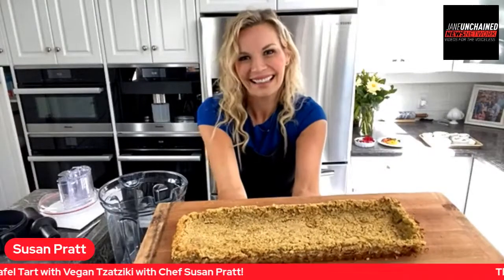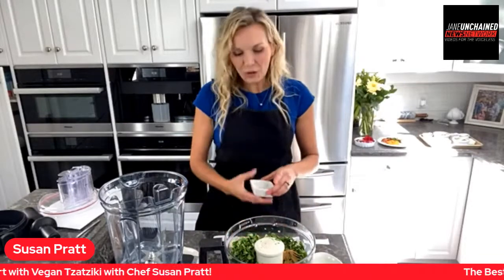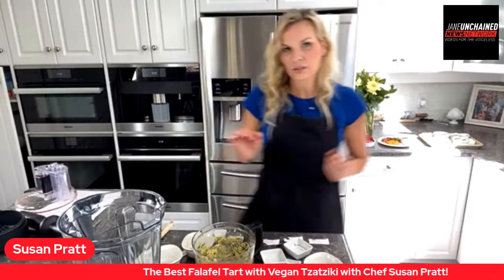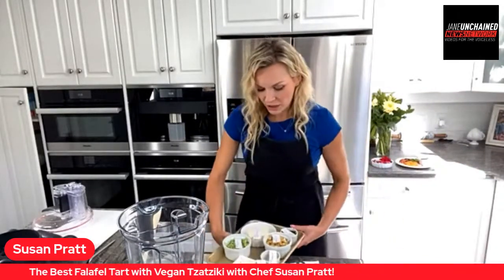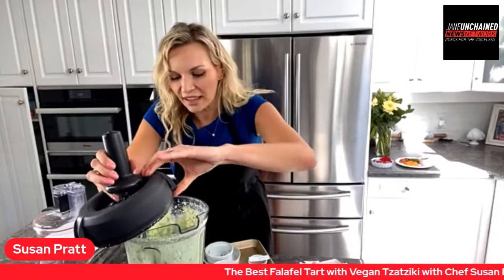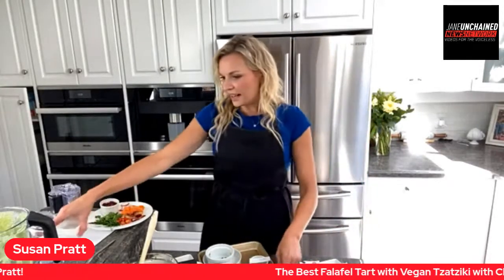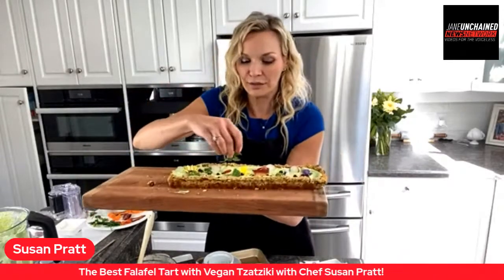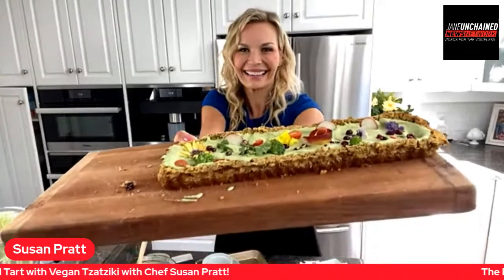The Best Falafel Tart with Vegan Tzatziki with Chef Susan Pratt!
The Best Falafel Tart with Vegan Tzatziki with Chef Susan Pratt! Join today's LunchBreakLIVE! Colorful, approachable vegan and plantbased recipes! Jump in the kitchen with Chef Susan, live from Vancouver, British Columbia, on JaneUnChainedNews.